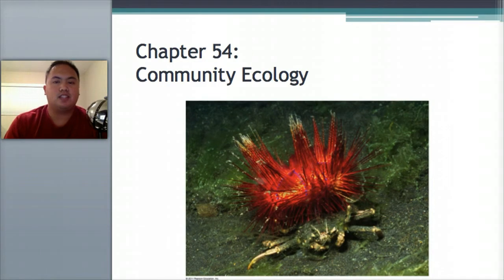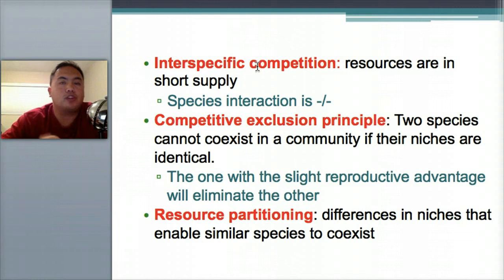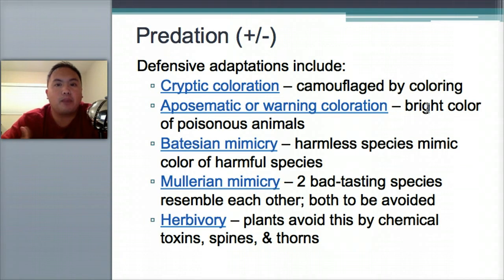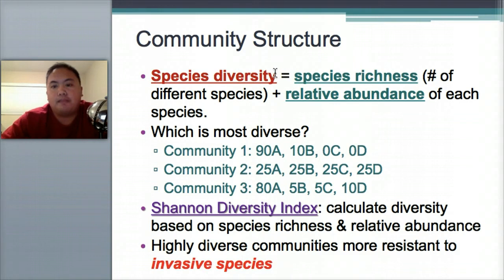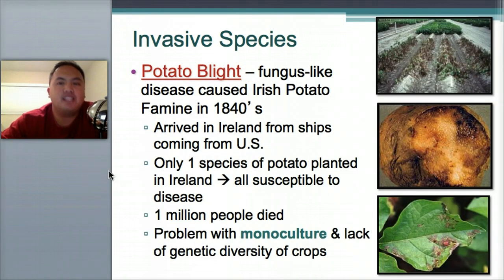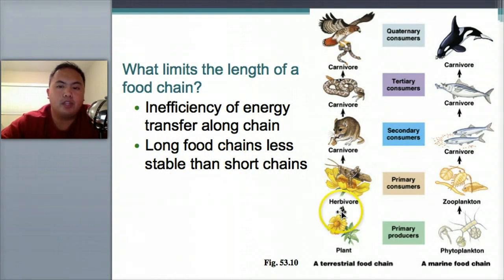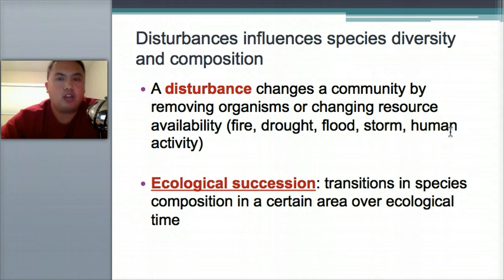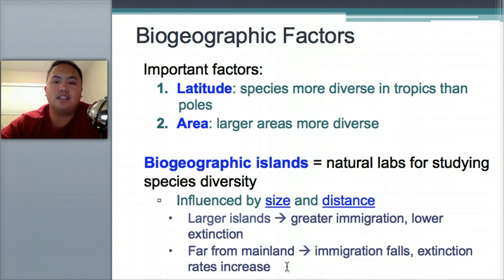Unit 1, Standard 4: Community Ecology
Chapter 54 and community ecology lecture.